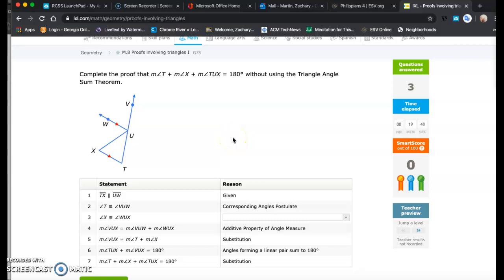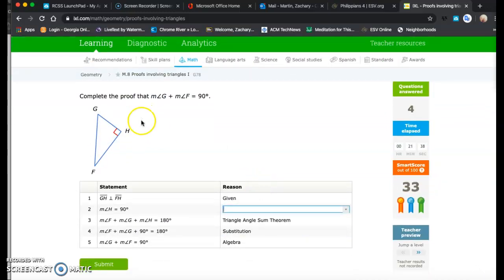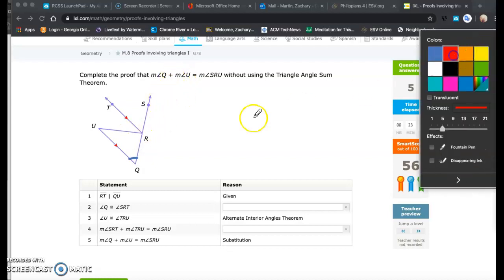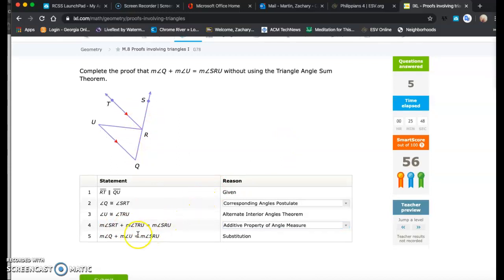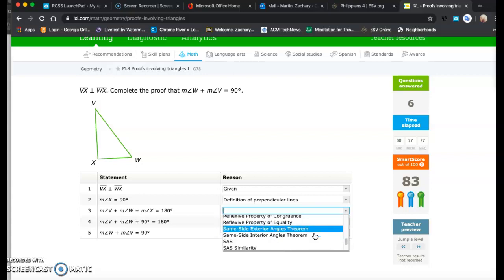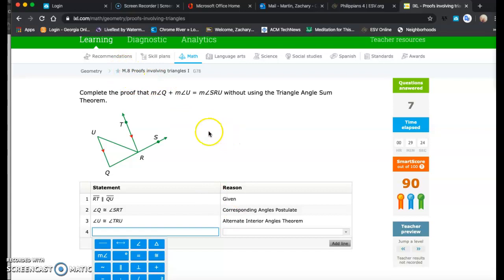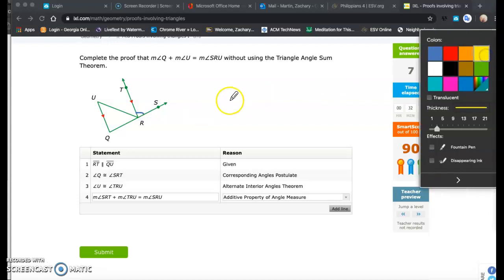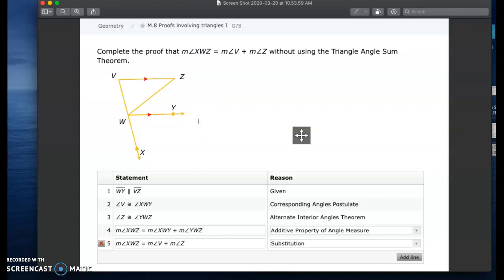IXL Geometry Standard M.8